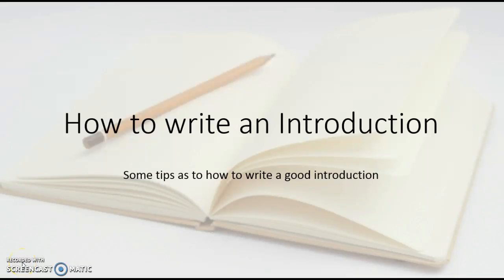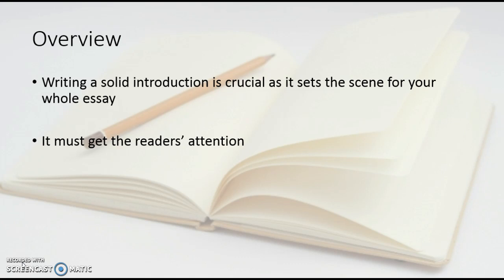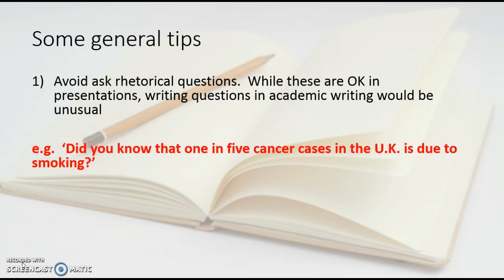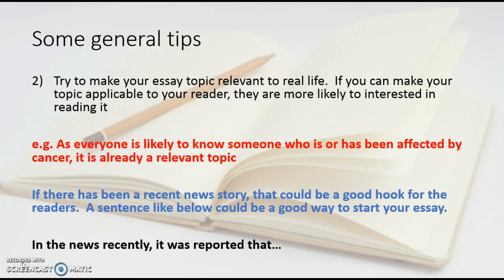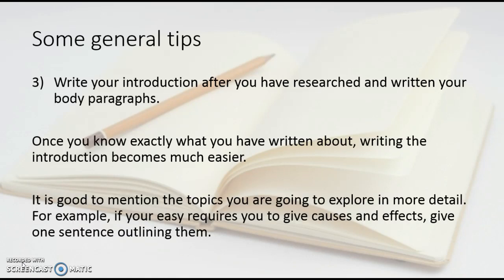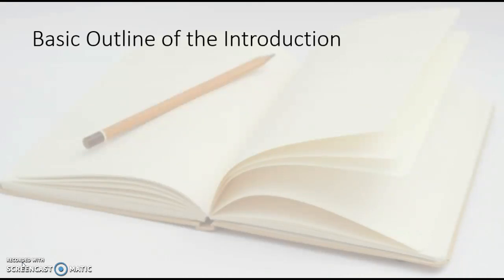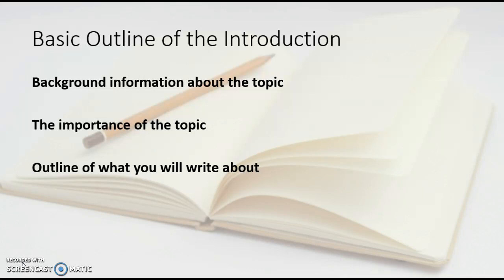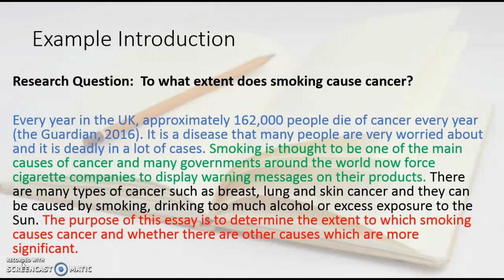How to write an Introduction (Writing Like A Scientist)